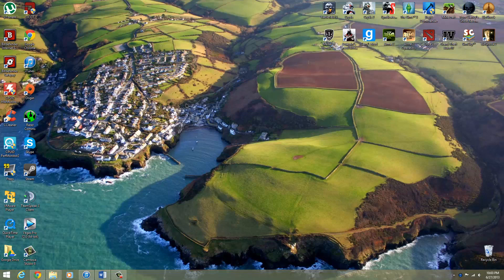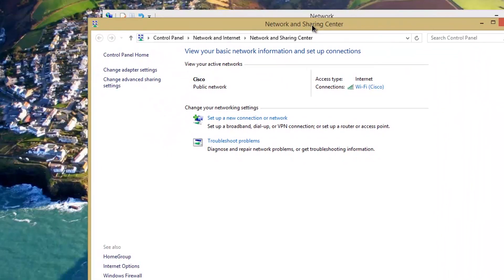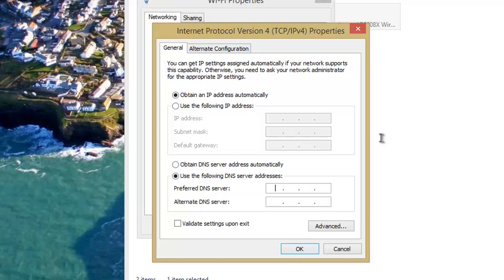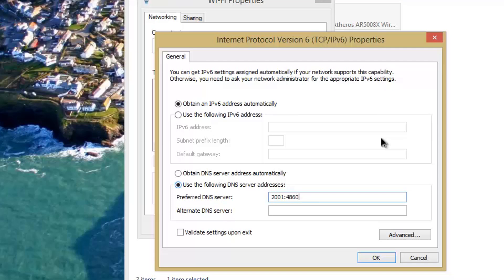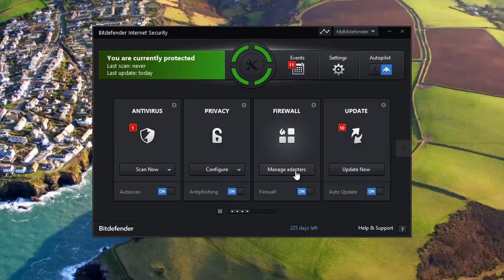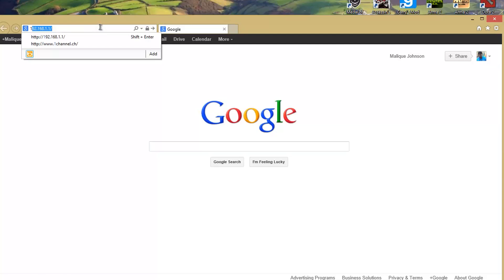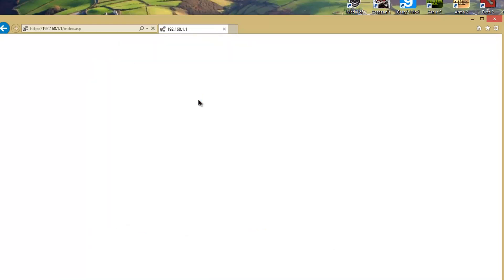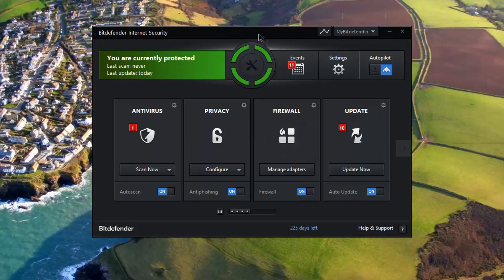How to: Fix the "DNS isn't responding error..."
Hope this helps, I go over solving it through some network settings, also some anti-virus settings with Bitdefender firewall, last I tell you about how to make Google's public DNS servers available to everyone.